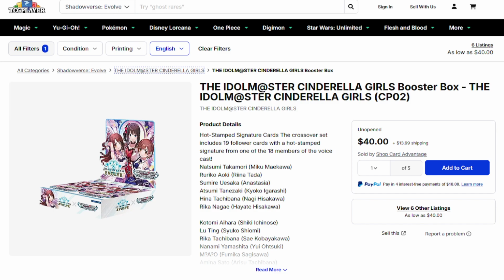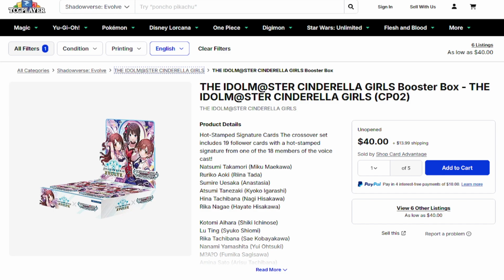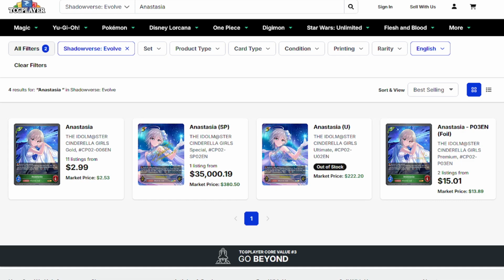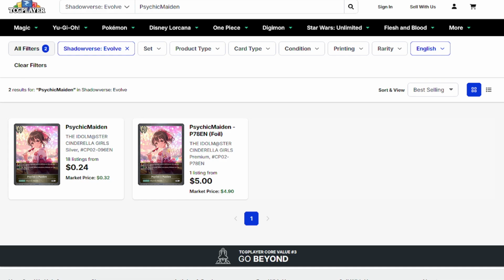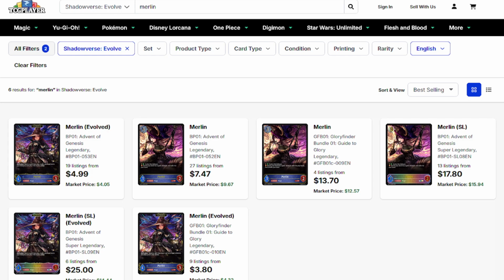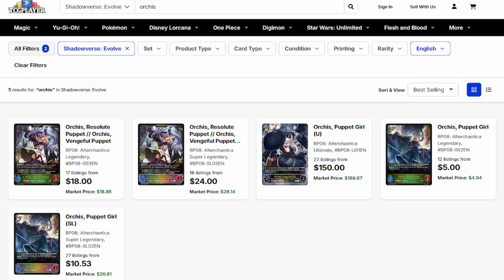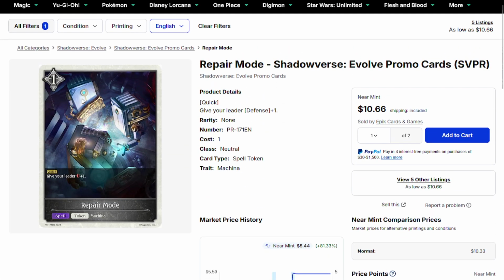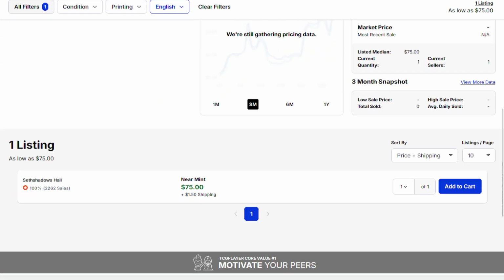It's New Promo Season + Foil Buyouts! Shadowverse EVOLVE Market Watch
Hey guys!

Here's a new market analysis of singles to take a look at.